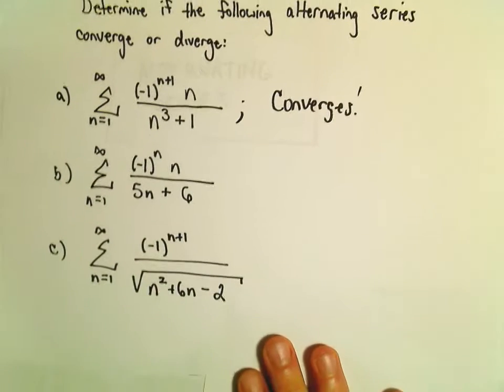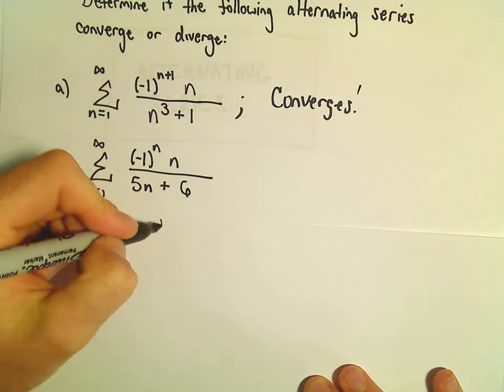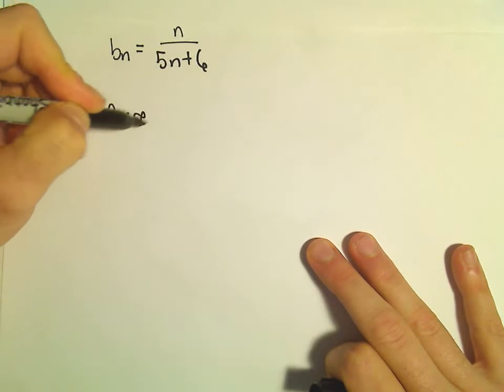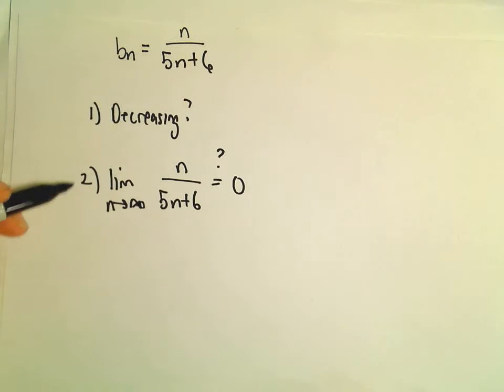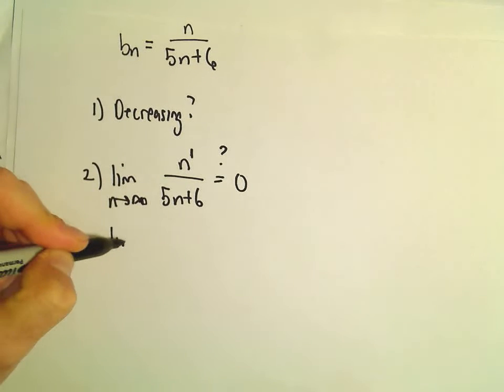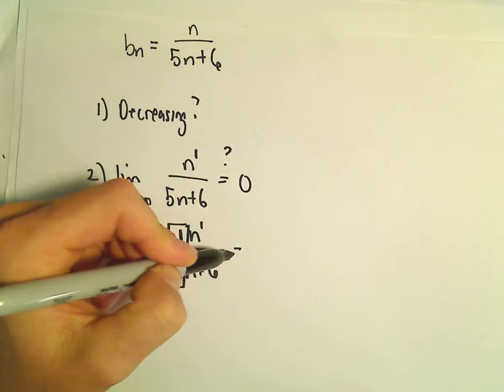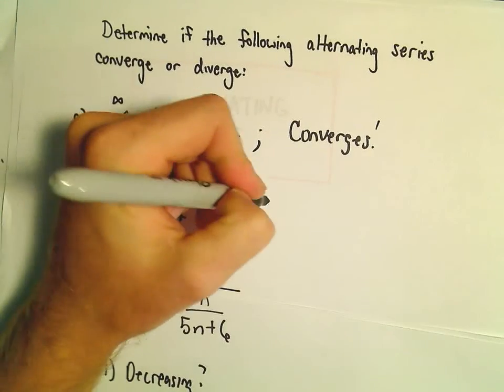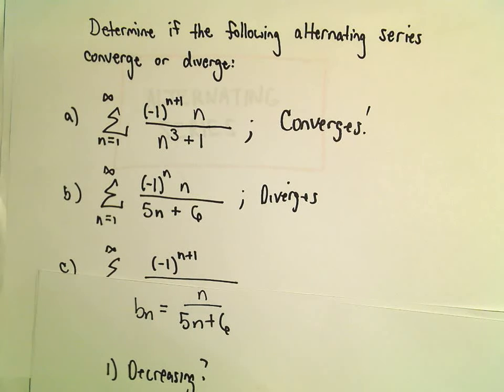Alternating Series - Another Example 2